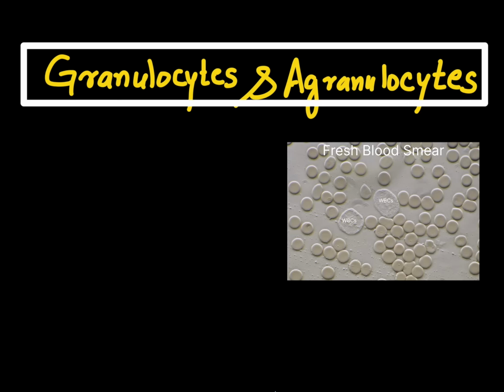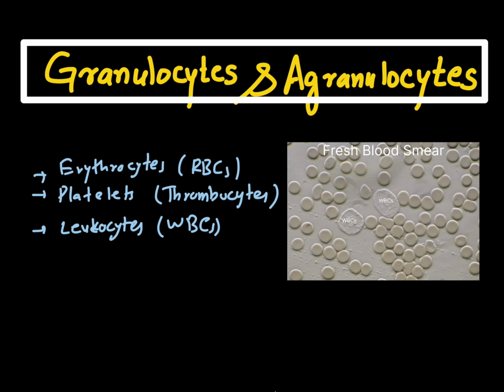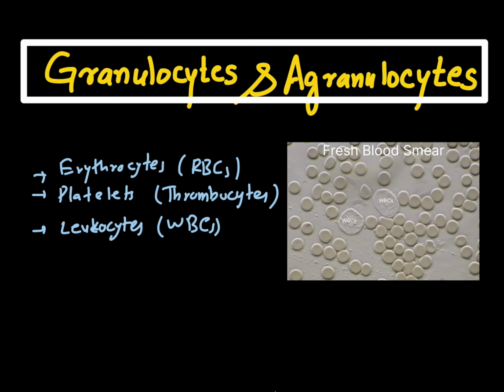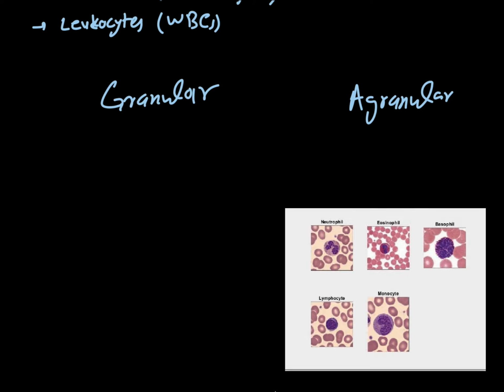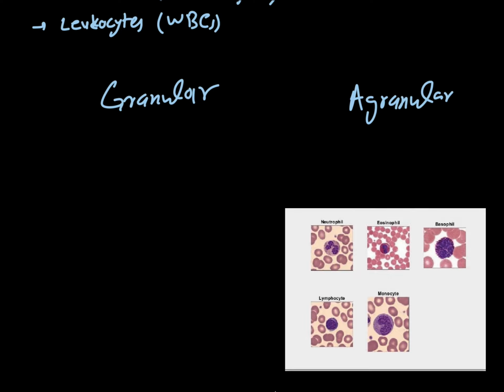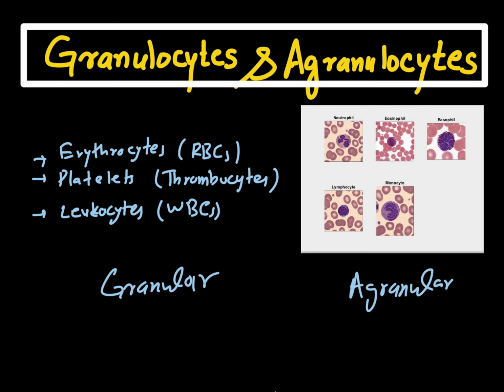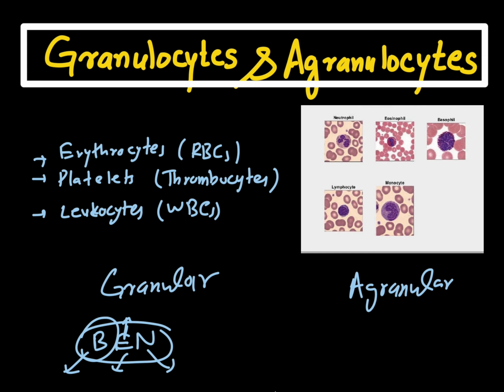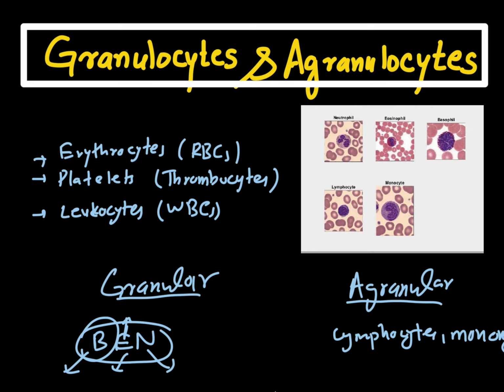Leukocytes (white blood cells) Part # 1 | BiologicAli with Ayhian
0:00 – Overview of blood cellular components: RBCs, platelets, and WBCs
0:49 – Why leukocytes are called white blood cells
4:47 – Classification of leukocytes: granulocytes vs agranulocytes
5:46 – Granulocytes and their role in innate/non-specific immunity
11:20 – Agranulocytes and their role in adaptive/specific immunity